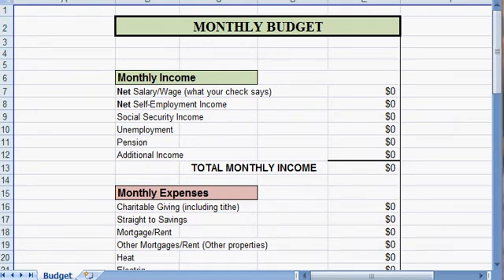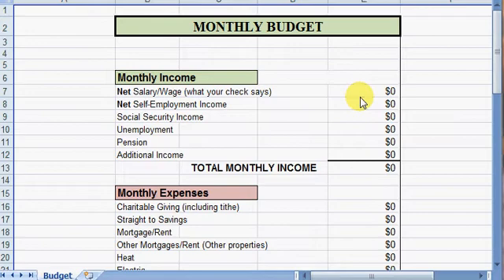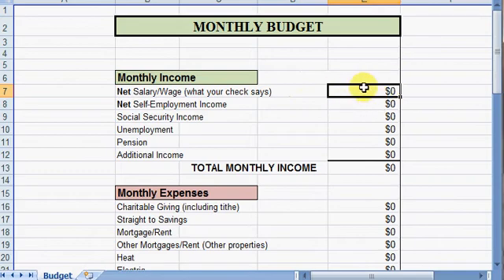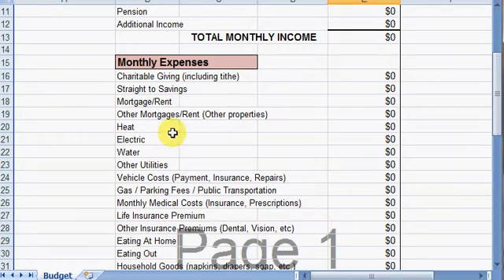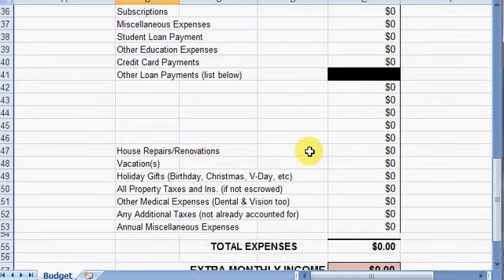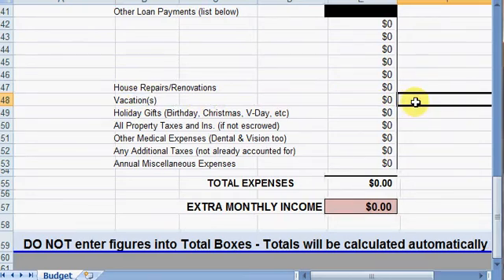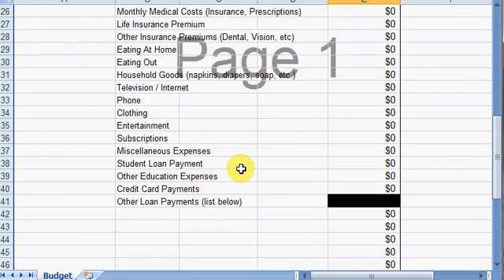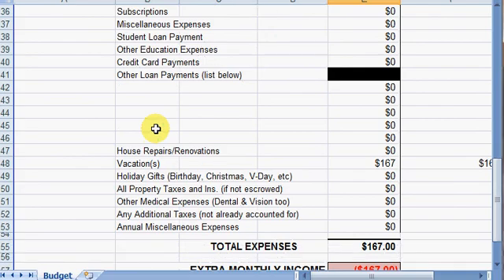SFF Budget Tutorial.avi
A quick tutorial of how to use the free budget spreadsheet that's available